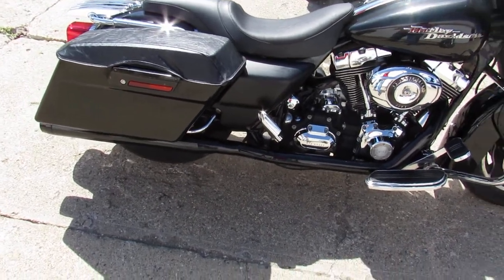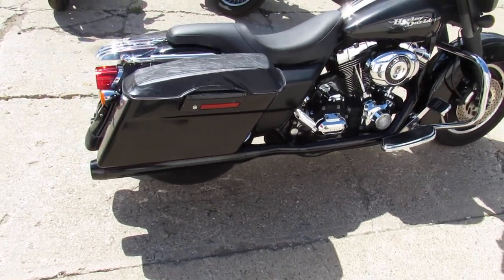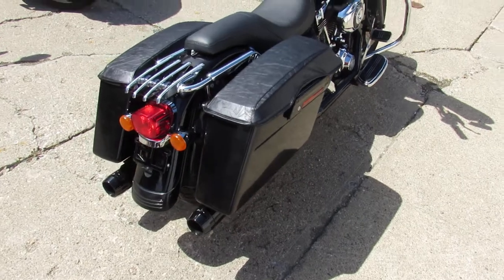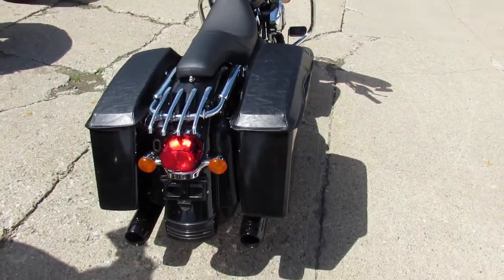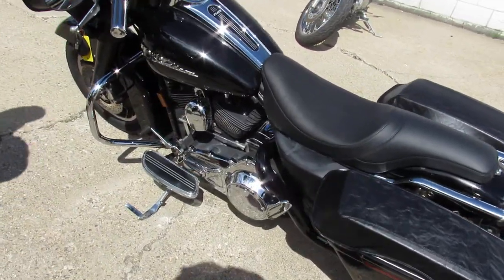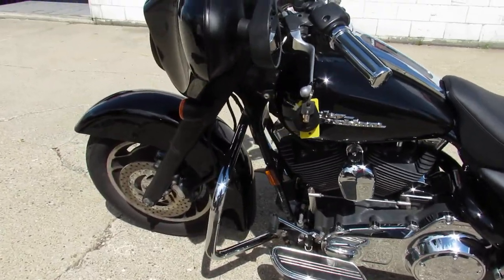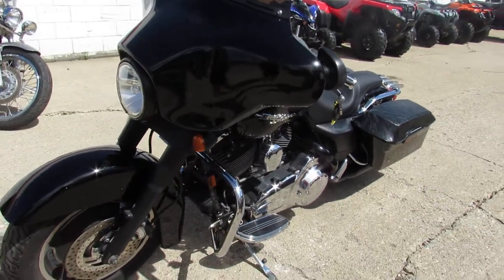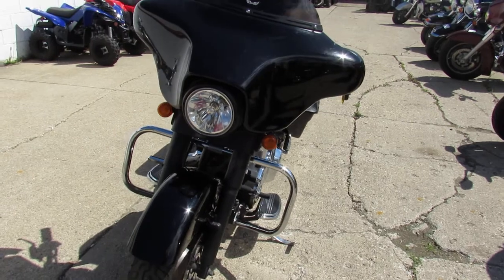2007 HARLEY FLHX FOR SALE IN MI U6104